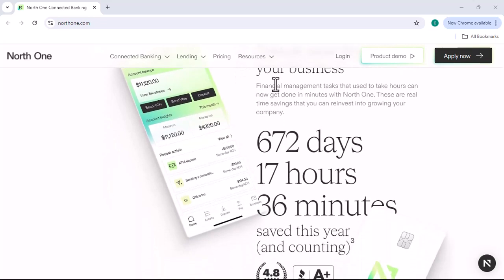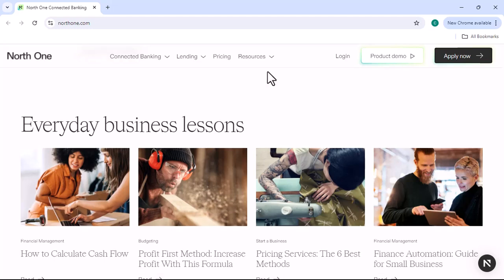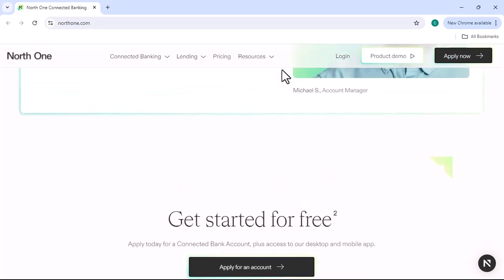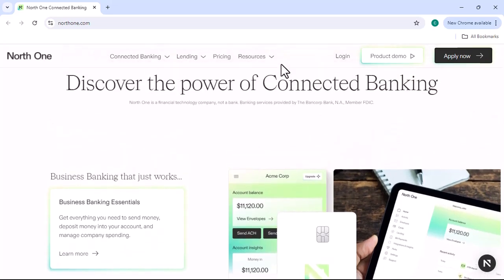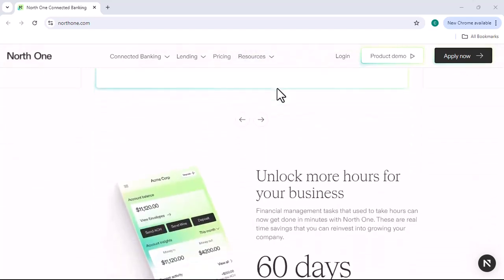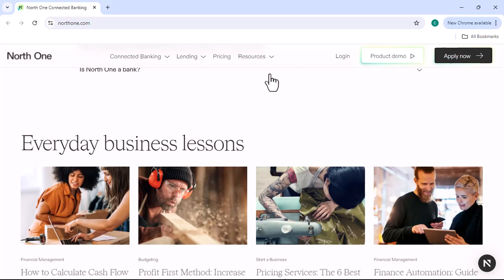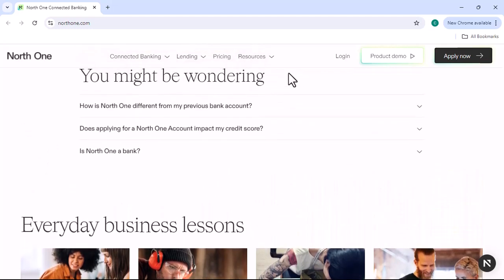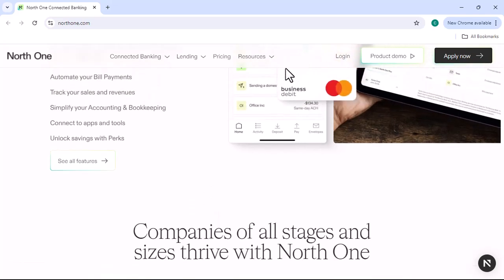How can I find my routing numbers and Northone account?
In this video we talk about How can I find my routing numbers and Northone account